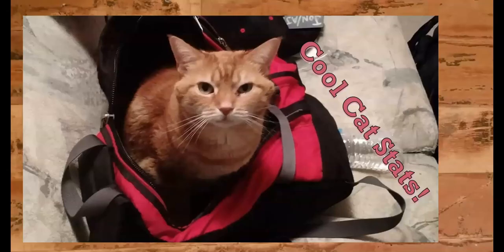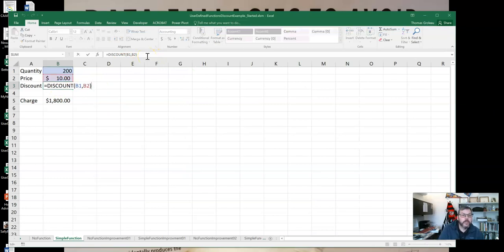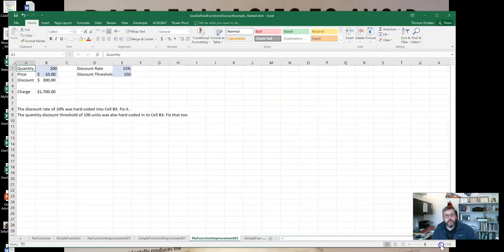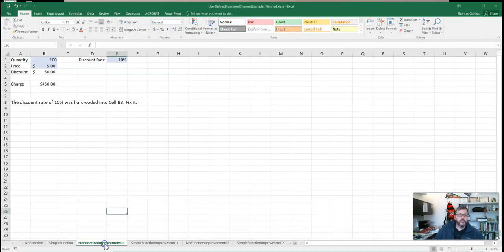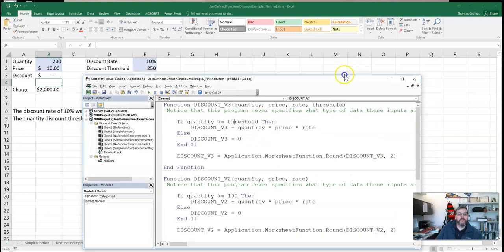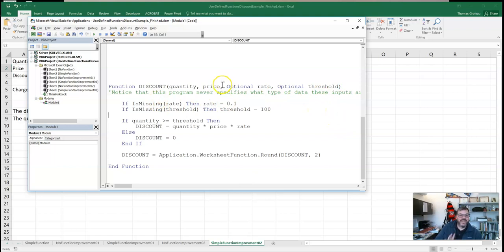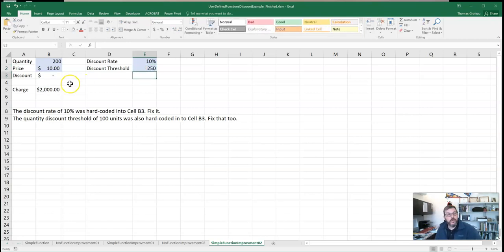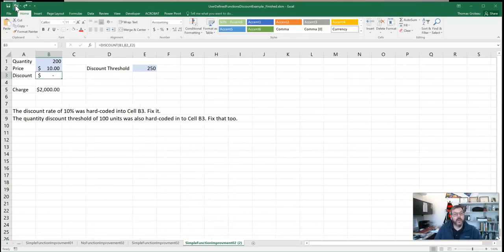Discount Function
This reviews the discount function that we created in class. The original function code is a Microsoft example